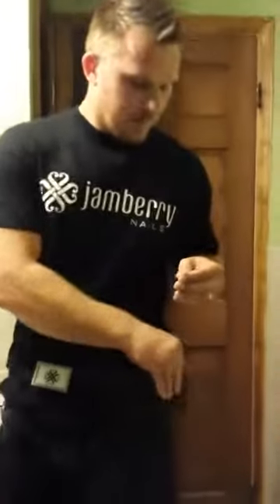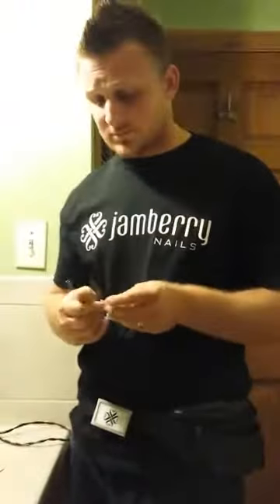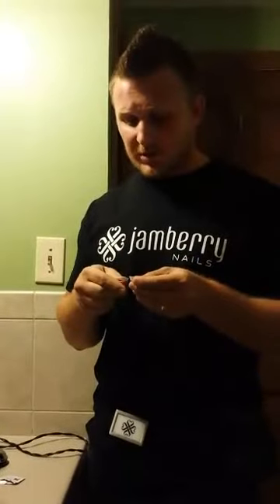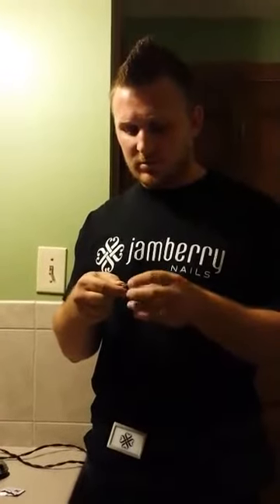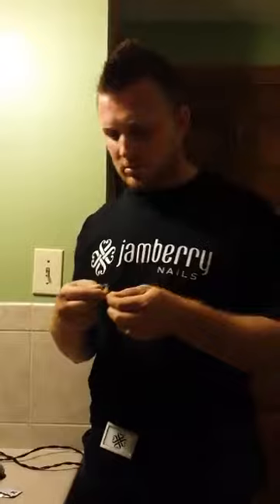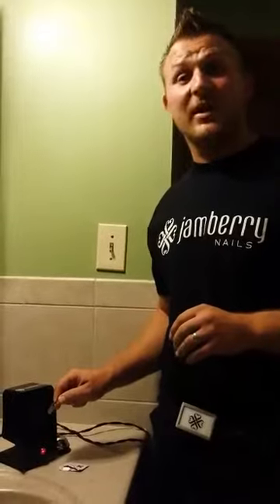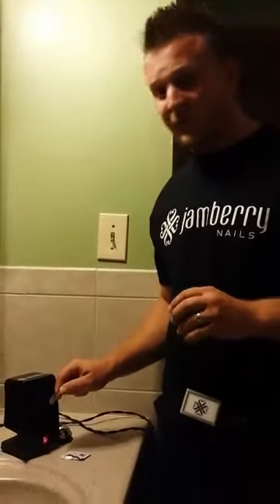Jamberry Joe- application video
I have the most supportive & fun husband EVER!